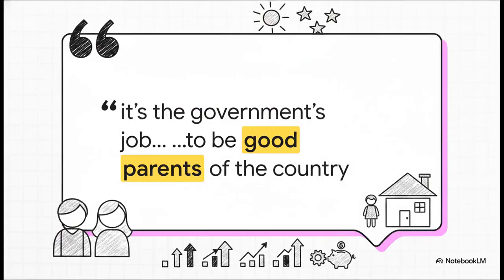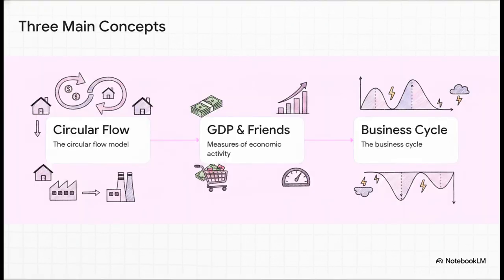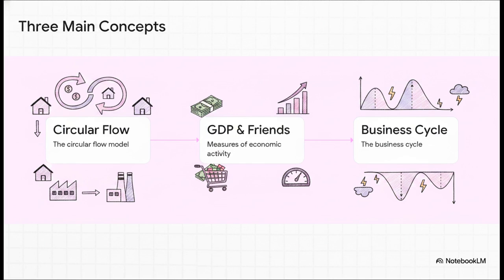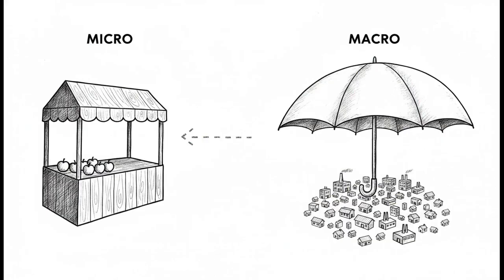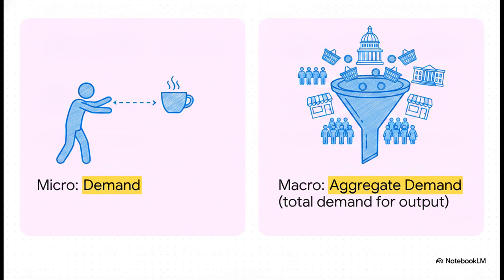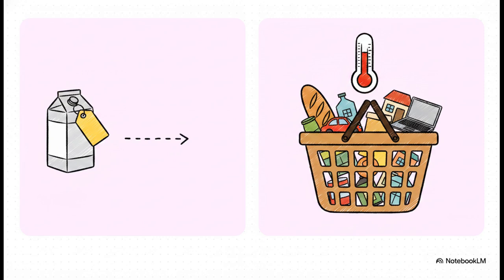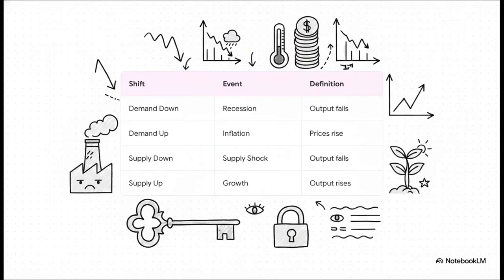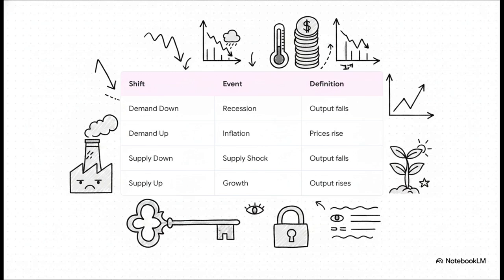MACROECONOMICS foundation: Lesson 1